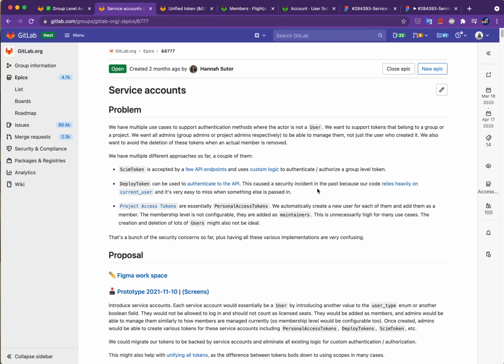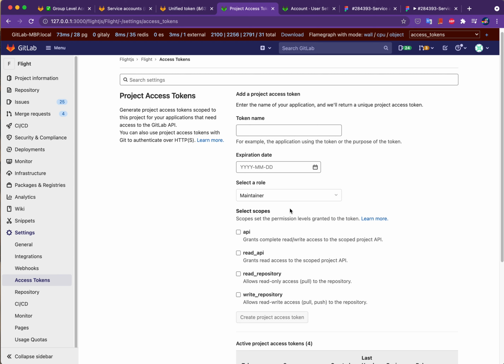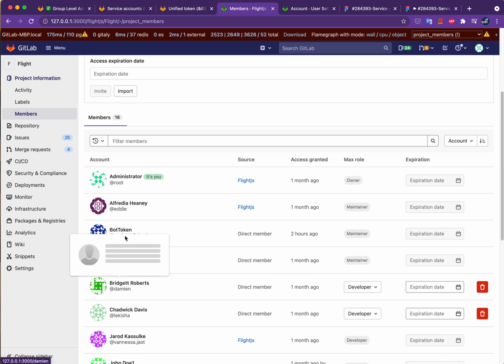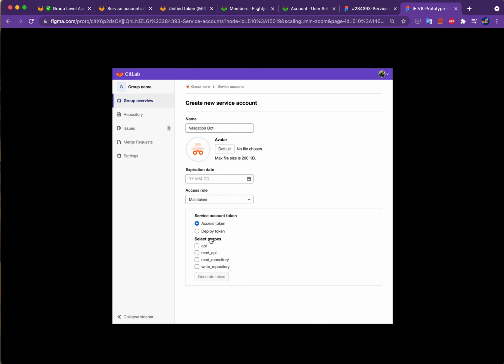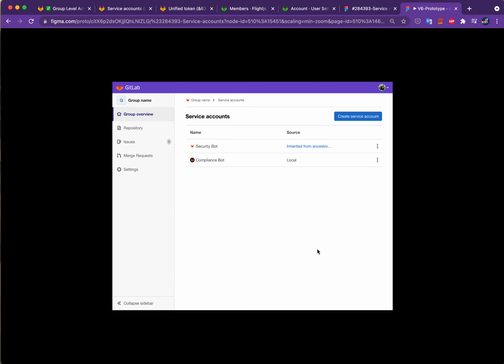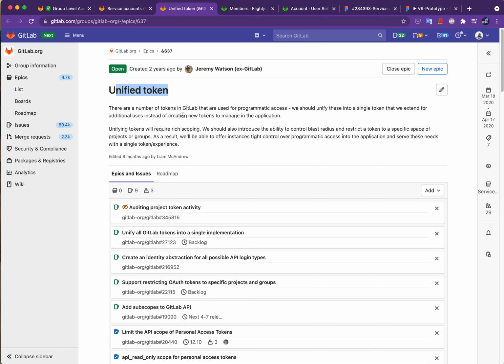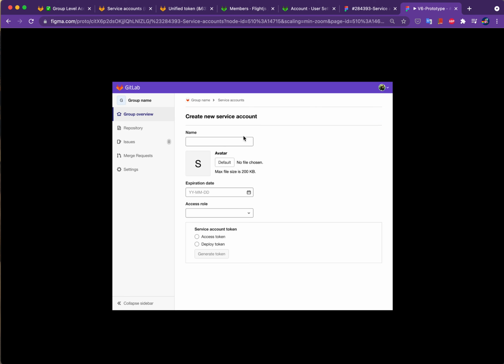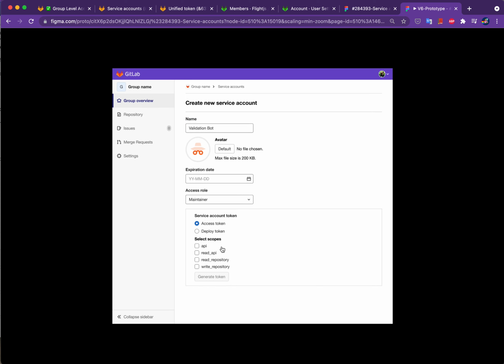UX Showcase - Service Accounts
Manage & Plan
UX Showcase - Dec. 1st, 2021